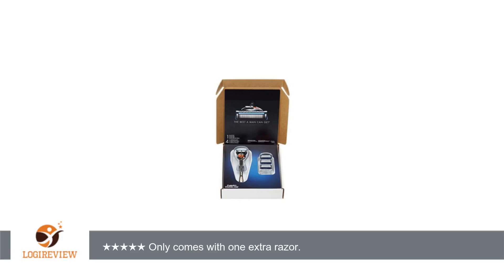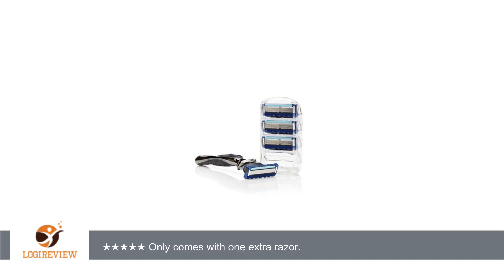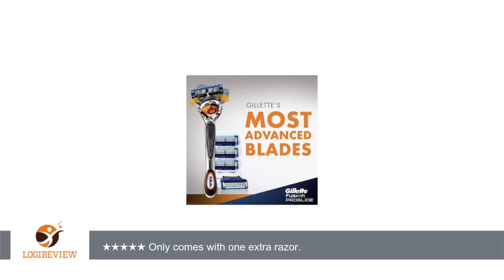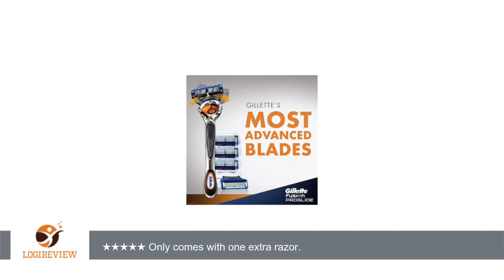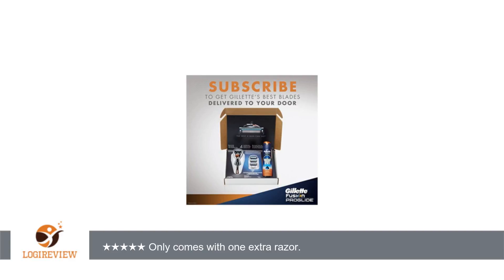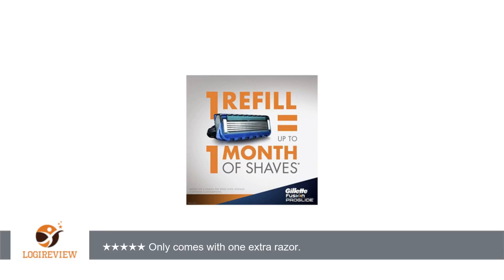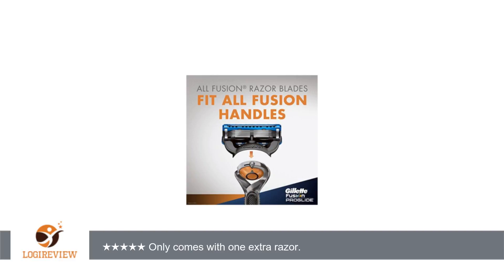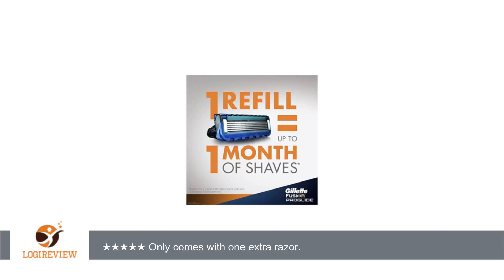Gillette Fusion ProGlide Bundle with 4 ProGlide Razor Blade Refills + 1 ProGlide Handle with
Review about   Gillette Fusion ProGlide Bundle with 4 ProGlide Razor Blade Refills + 1 ProGlide Handle with FlexBall Technology, 1 Kit
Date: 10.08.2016